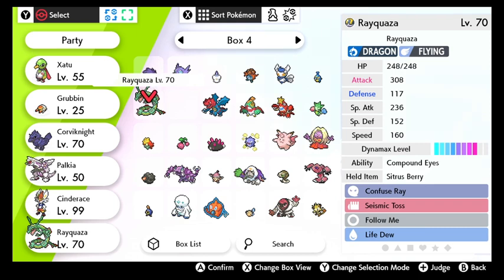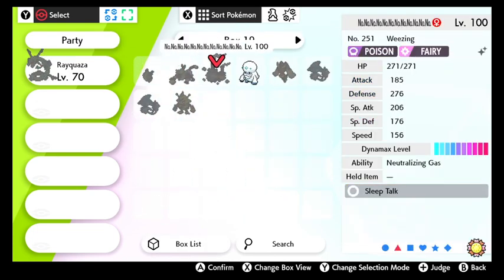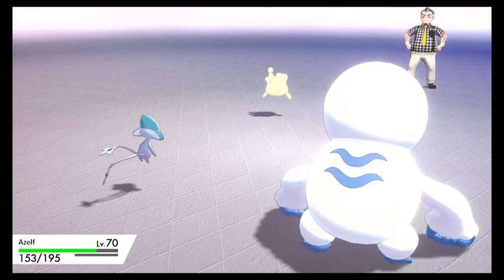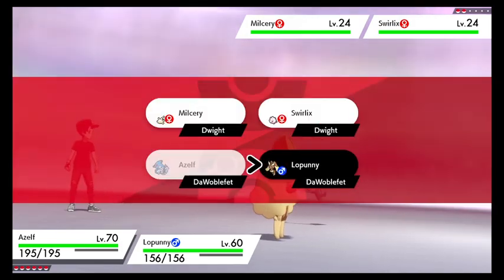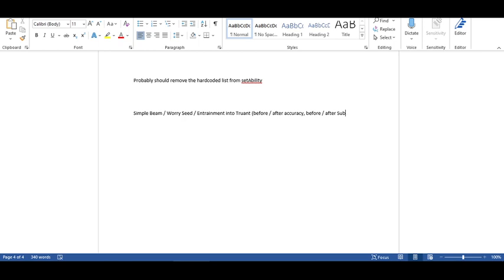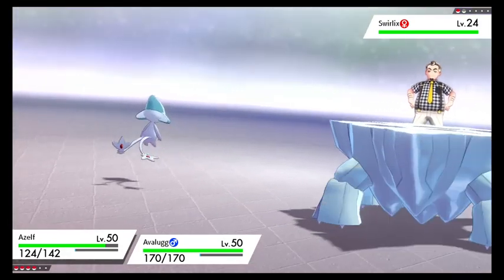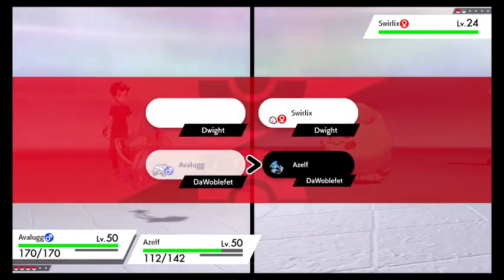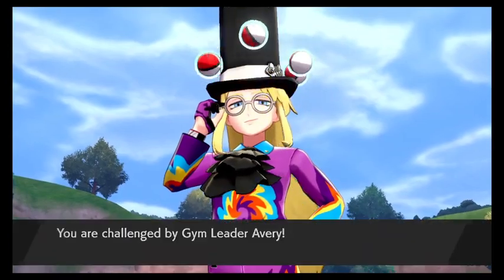Mechanics Tests - Lots of Boring Ability Tests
Absolutely thrilling content on this channel

0:00 Initial setup
13:25 Zen Mode vs. Neutralizing Gas
14:30 Zen Mode vs. Entrainment (target)
14:48 Zen Mode vs. Role Play (target)
15:04 Zen Mode vs. Simple Beam
15:20 Zen Mode vs. Worry Seed
15:23 Zen Mode vs. Entrainment (user)
15:52 Zen Mode vs. Role Play (user)
16:11 Simple vs. Simple Beam
16:37 Truant vs. Simple Beam
17:01 Truant vs. Worry Seed
18:07 Insomnia vs. Worry Seed
19:21 Truant vs. Entrainment (target)
21:27 Various Ability index 0 tests
41:08 Worry Seed failures in checks done before move success
56:11 Truant vs. Dynamax